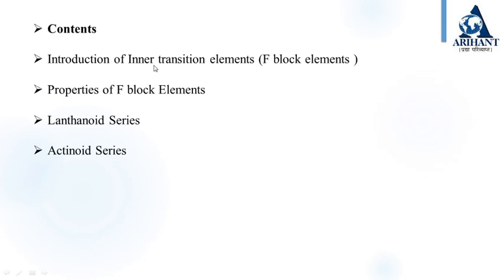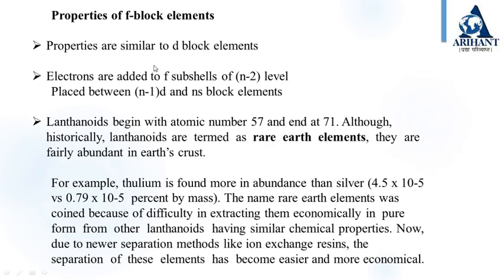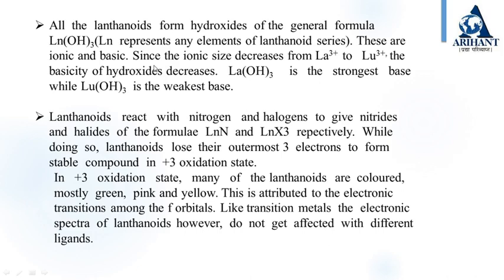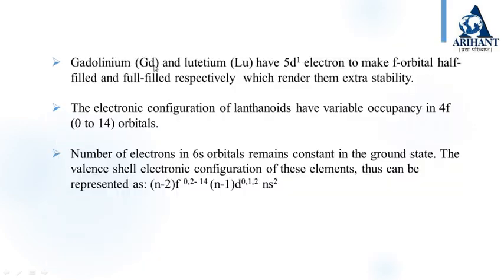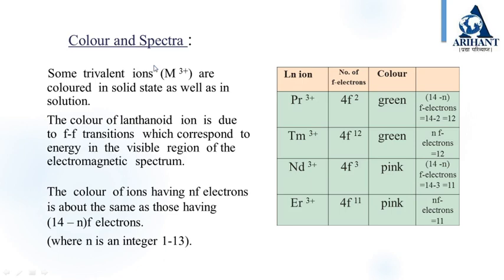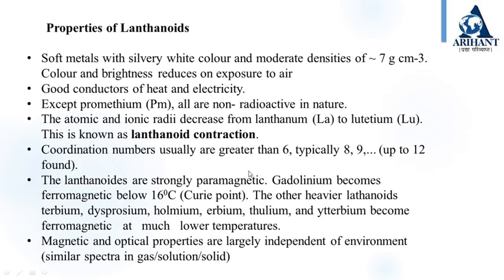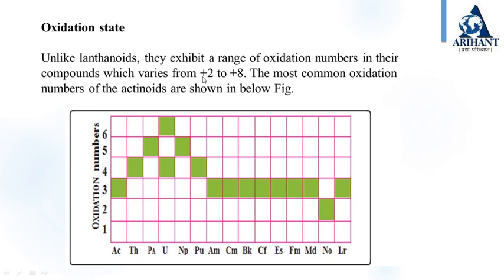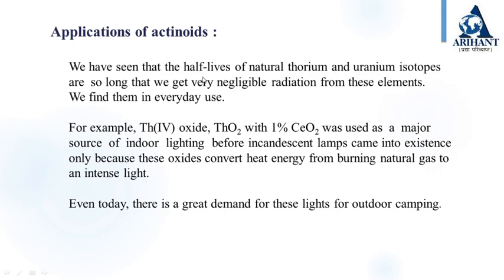Transition and Inner transition Elements - F Block Elements. their introduction and properties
This video tells us about F block elements, their introduction, trends, properties and applications. It is useful for XIIth Chemistry students.